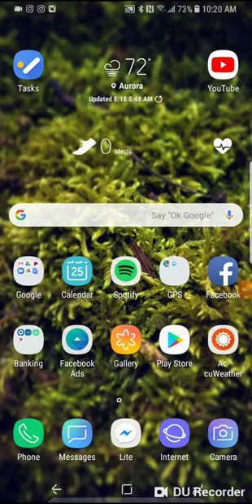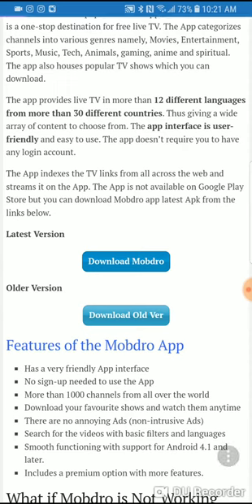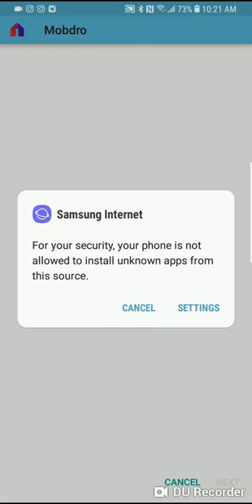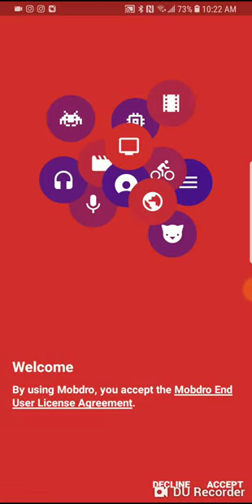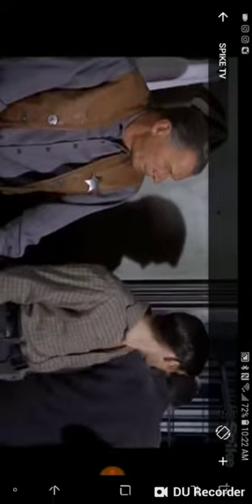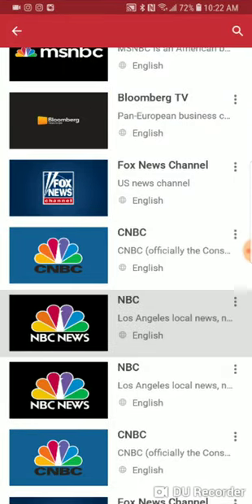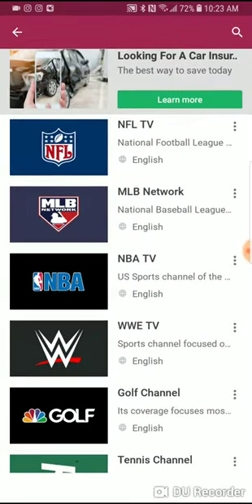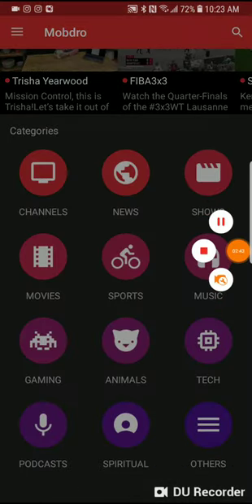Best FREE Live Streaming TV App For Android ( Works as of Late 2018)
How to watch Live TV from any of your android devices. All major networks and channels!

Please like and sub if this video was helpful!